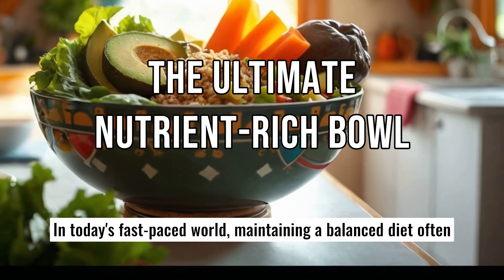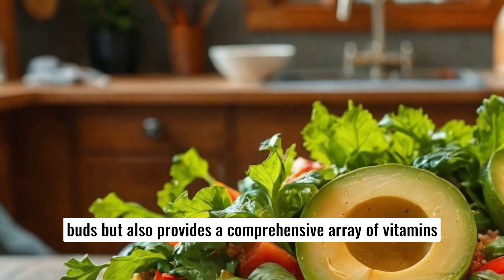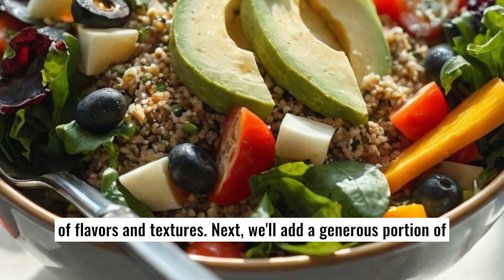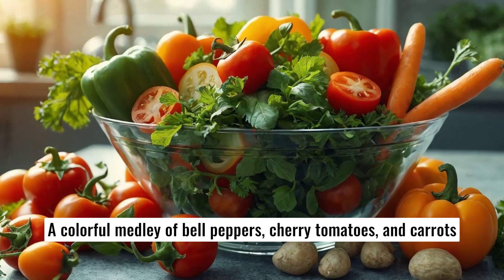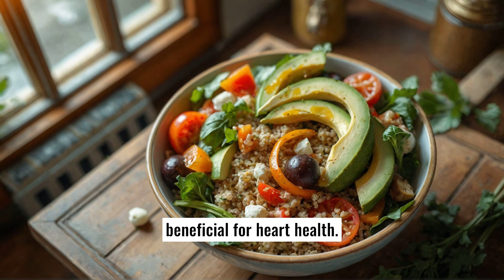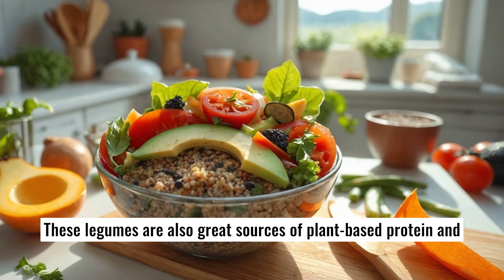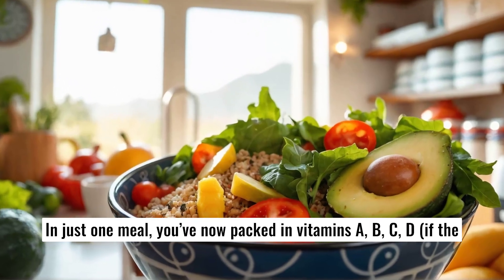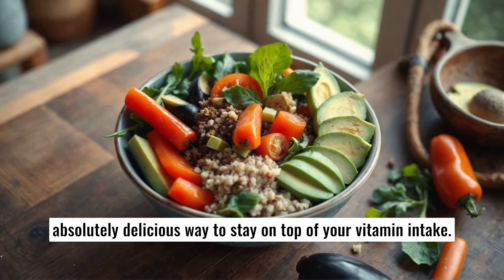The Ultimate Nutrient-Rich Bowl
Welcome to Living Well Daily!

Your go-to source for all things health, wellness, and vibrant living. Our mission is to empower you with the knowledge and tools to lead a balanced, healthy life every single day. From practical fitness tips and nutritious recipes to mental wellness strategies and lifestyle hacks, we’re here to help you thrive.

Whether you're looking to boost your physical health, enhance your mental well-being, or simply find more joy in your daily routine, Living Well Daily is here to guide and inspire you on your journey.